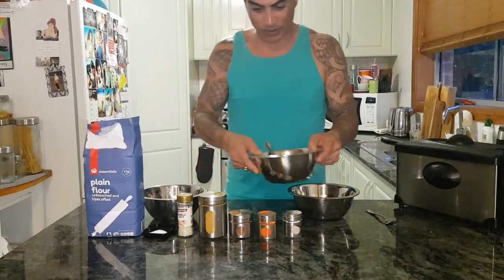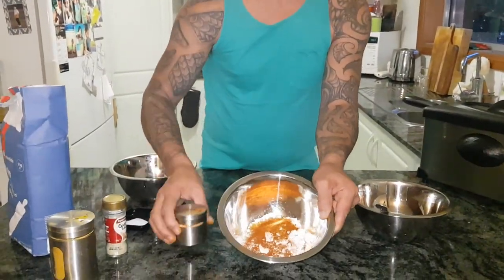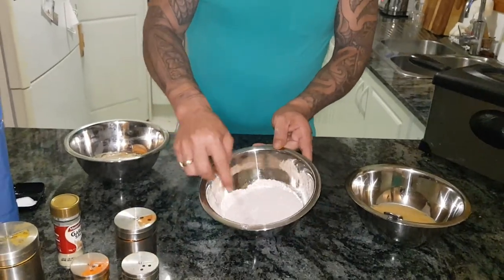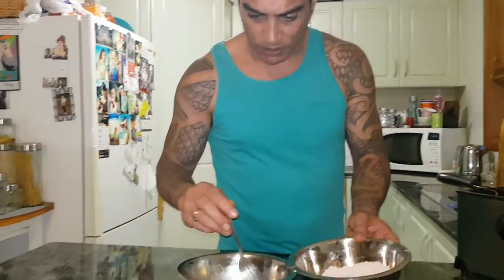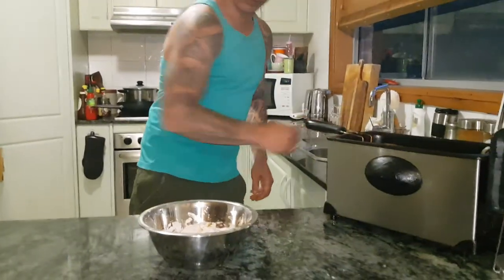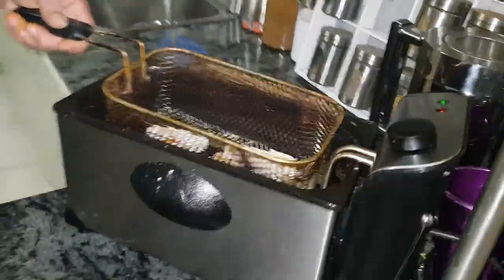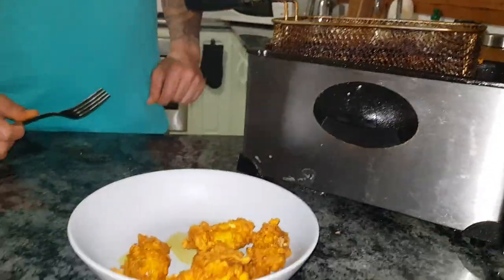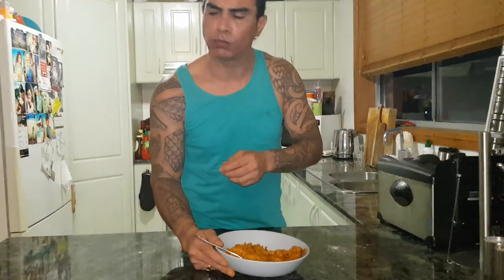Give the Bro a TV Show (Chef Marcus)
My original deep fried mussel recipe.